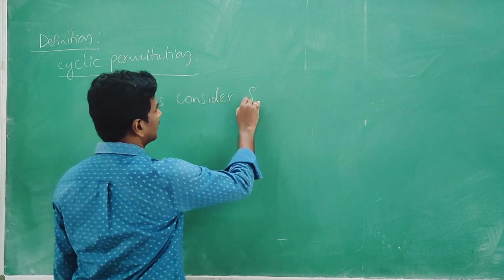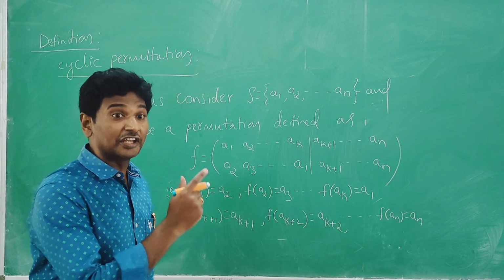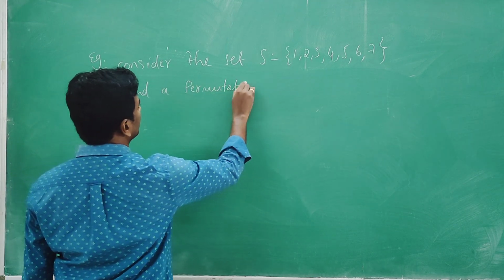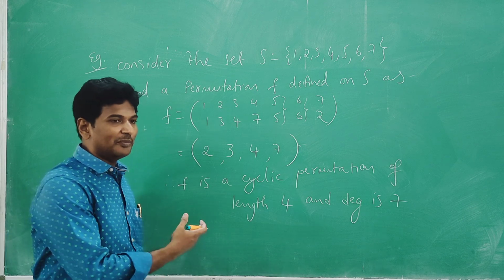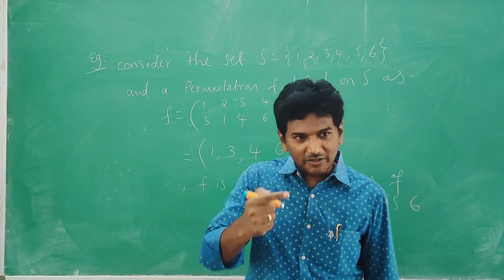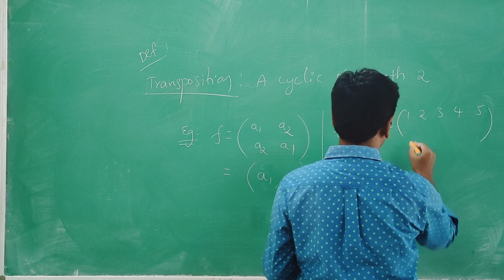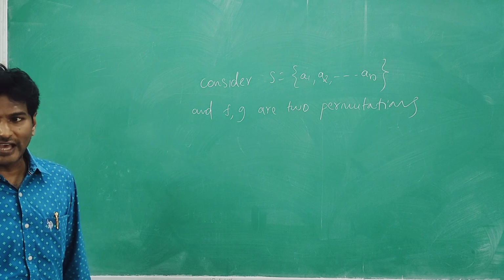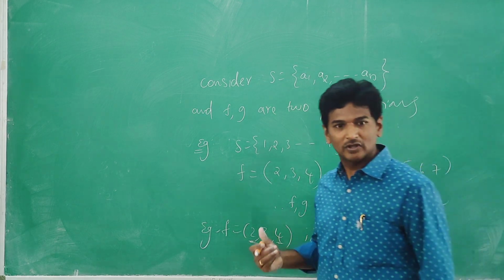Cyclic Permutation & Transposition